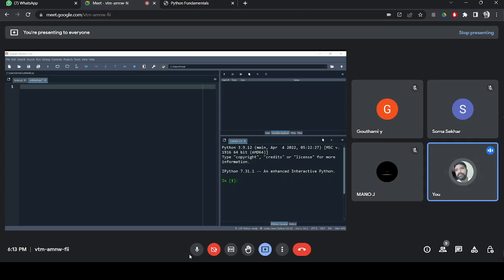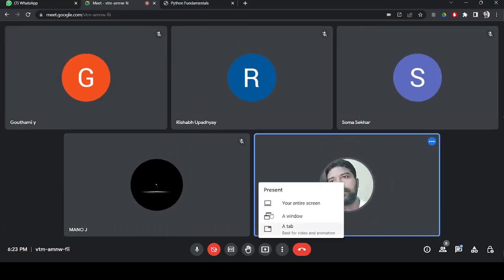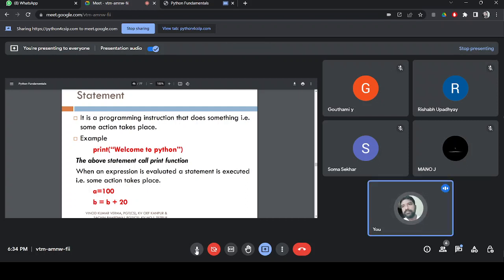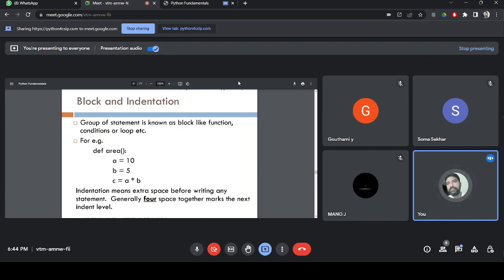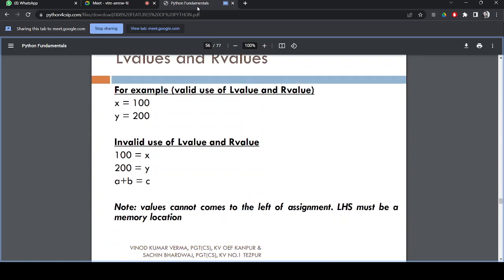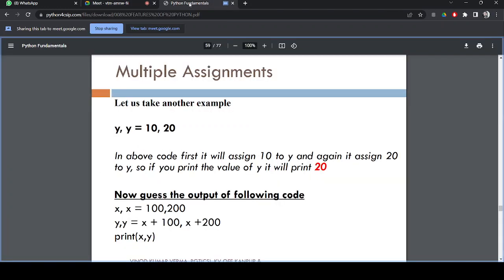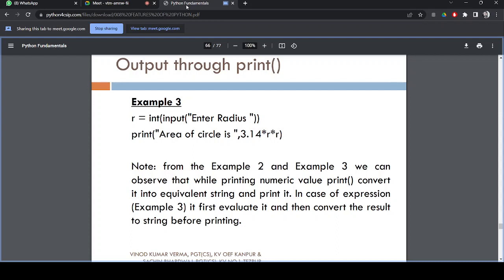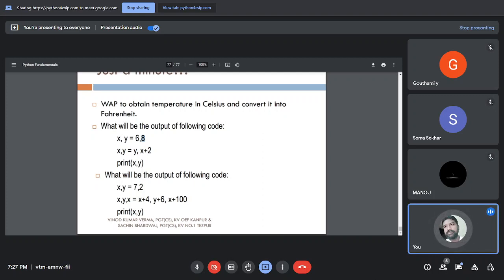4 Fundamentals of Python